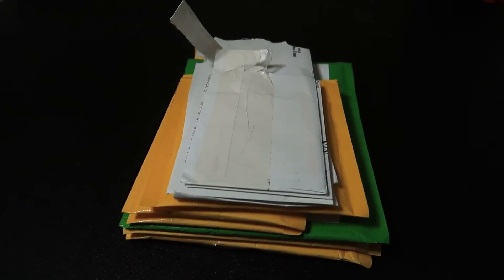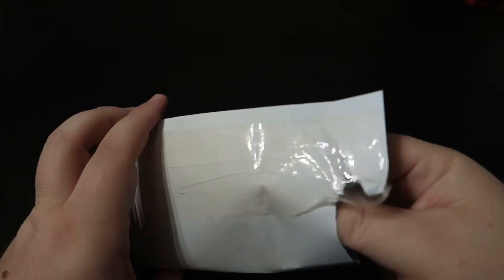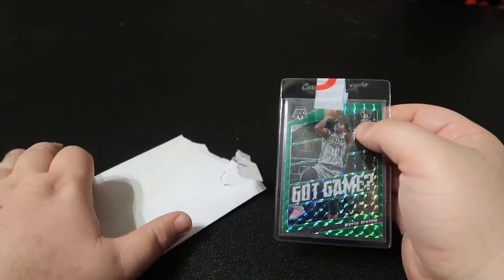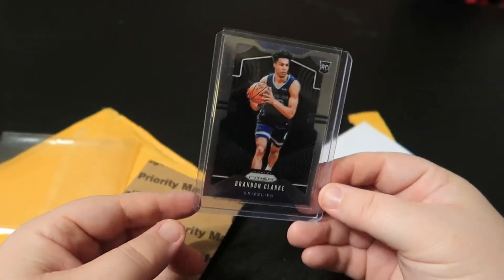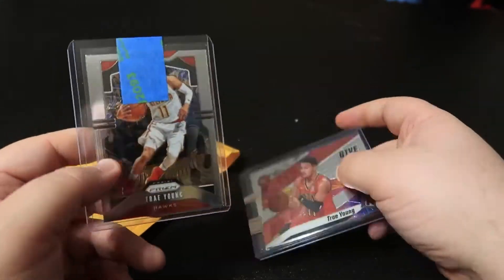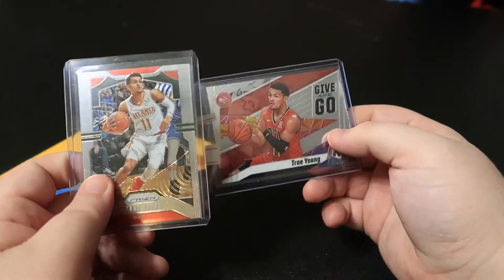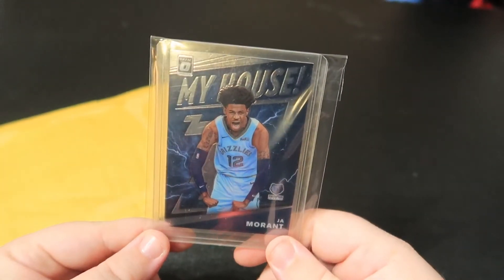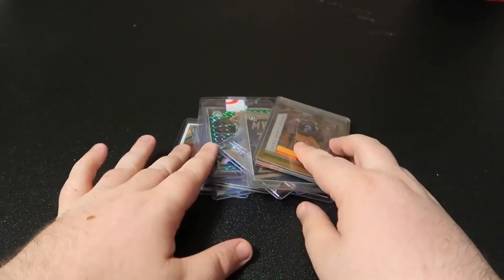Friday Sports Cards Mail Day! Vlog #2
On this video we take a look at my second "Friday Mail Day" haul! Every other Friday we will take a look at the sports cards I purchased over the last two weeks. This week features NBA stars such as Luka Doncic, Trae Young, Ja Morant, and more!

Canon G7X MII
Camera Carrying Case
Main Gimbal
New Model Gimbal
Gimbal Carrying Case
SD Card Reader
12" Tripod